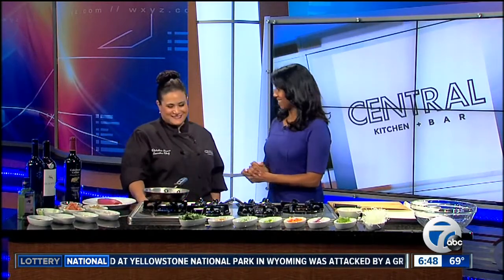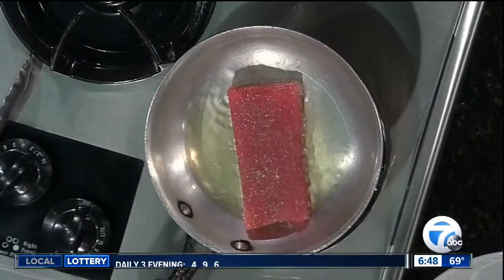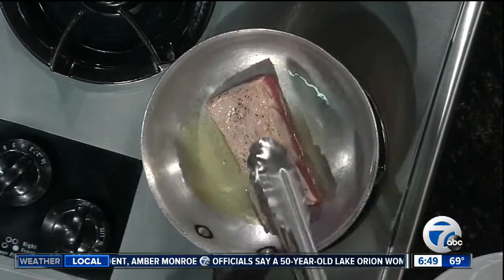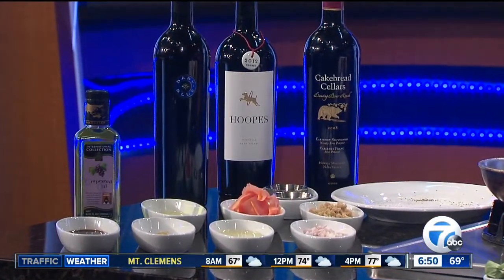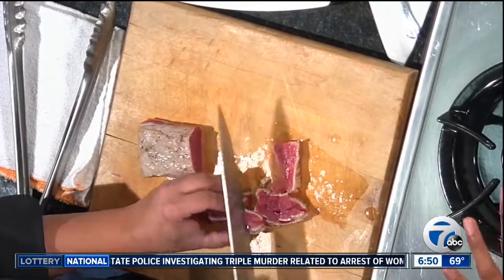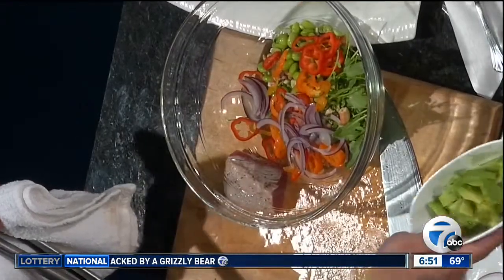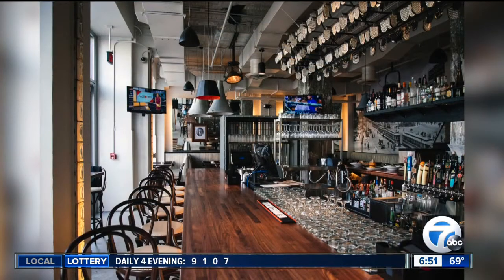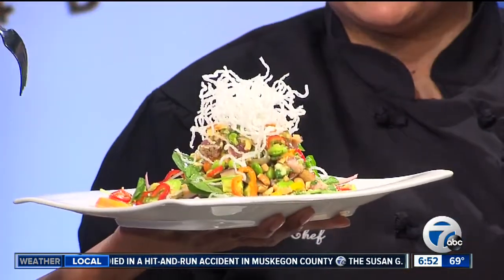Central Kitchen + Bar